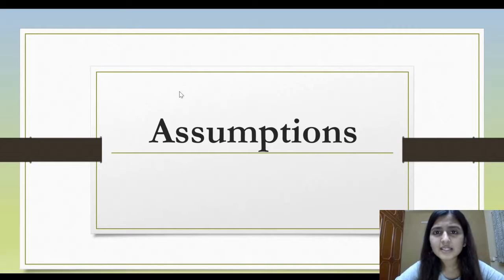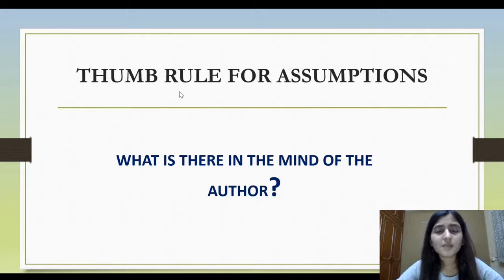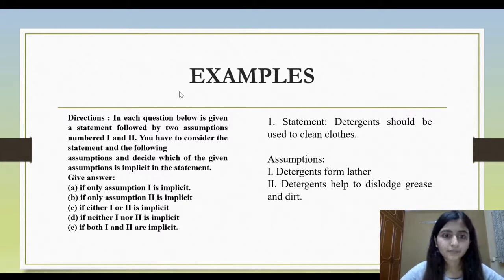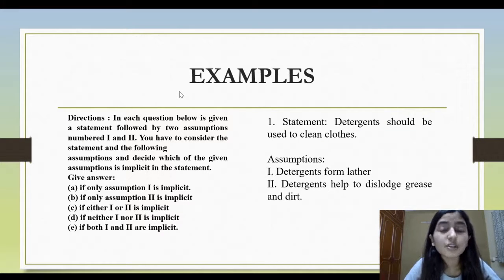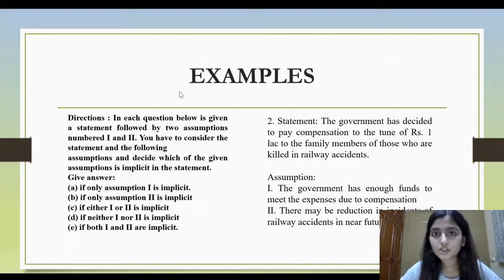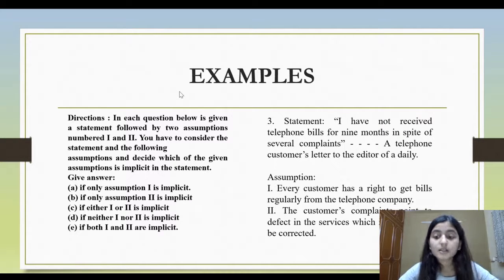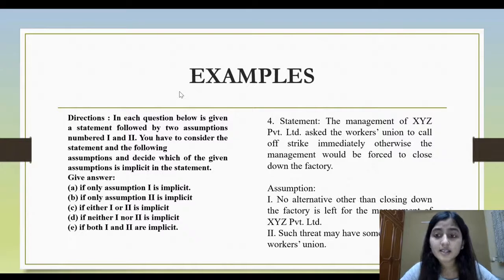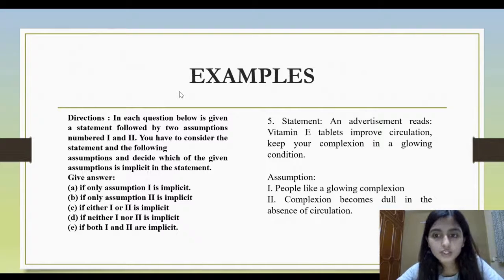Assumptions for CLAT by Ashika